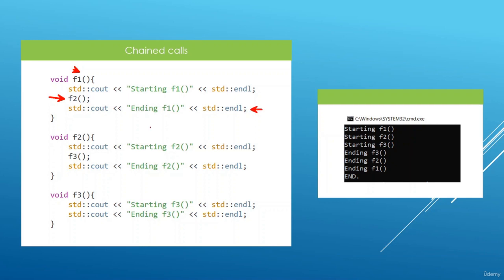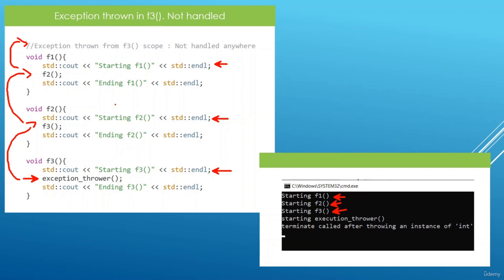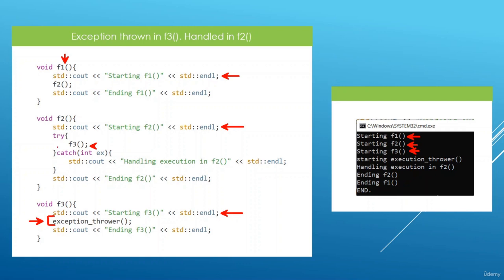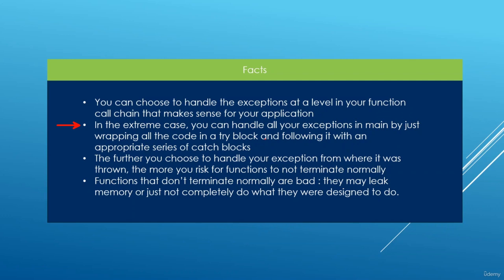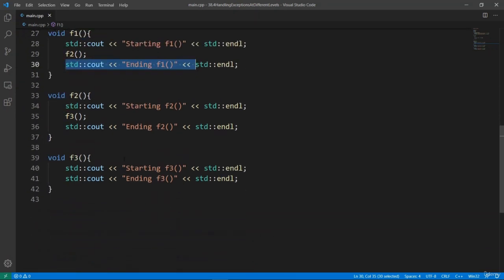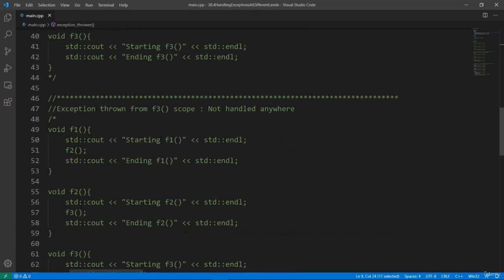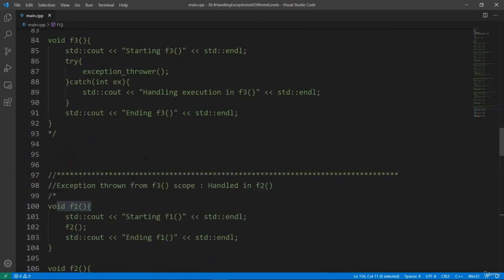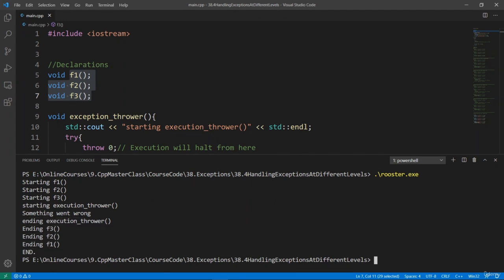005 Handling Exceptions At Different Levels